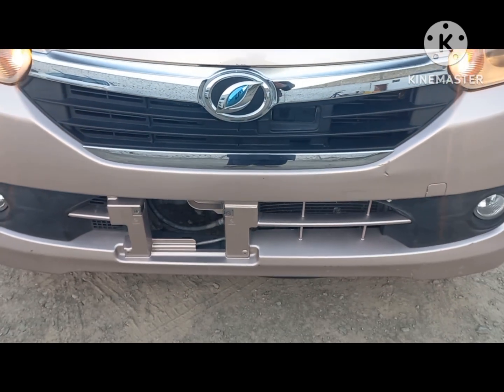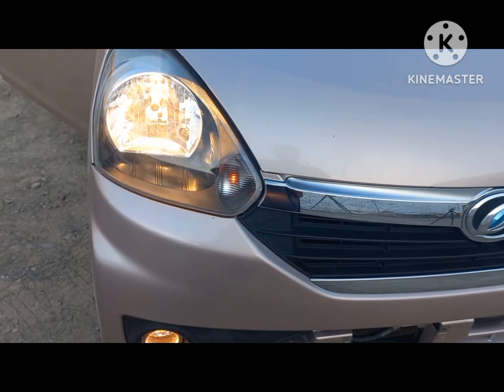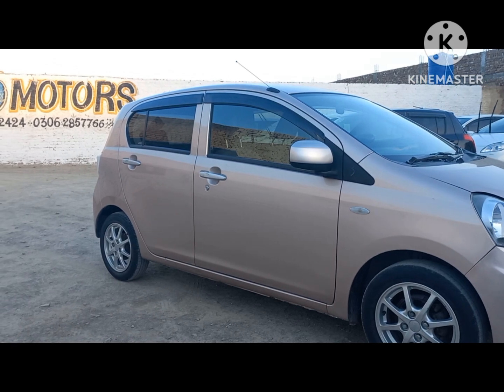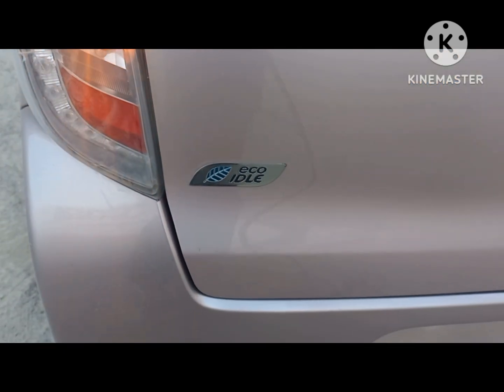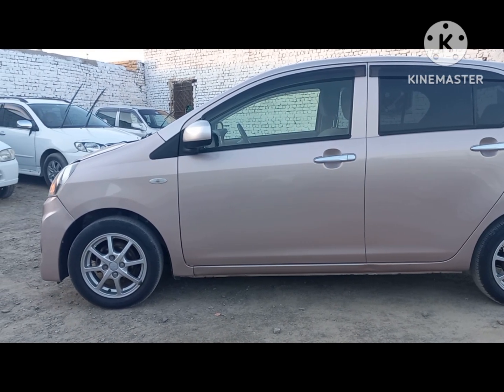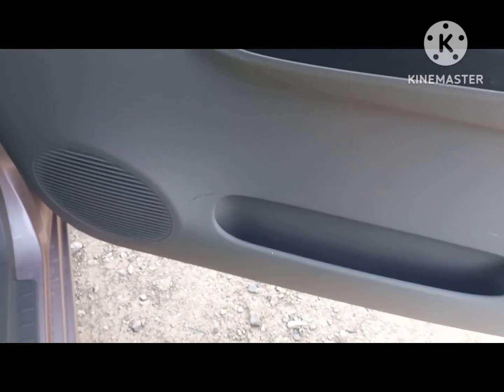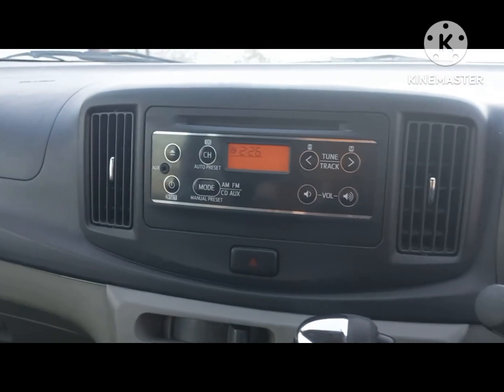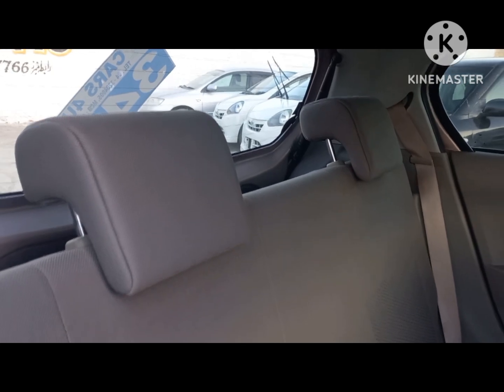||Ncp Dushi meria 2014 Model|| 660cc fresh japan improed cars میرا 2014 ماڈل امپورٹ جاپان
Haji Dawood Moters
Watsapp
Najeeb Khan
Watsapp